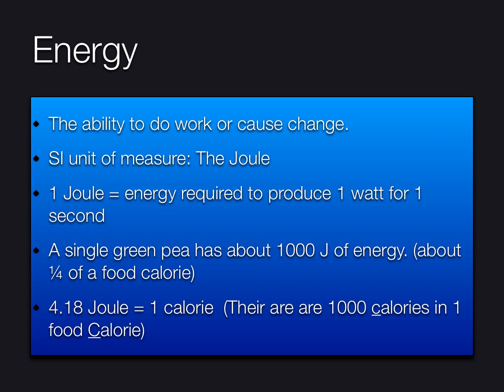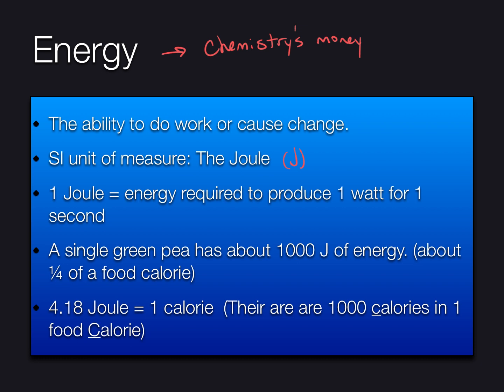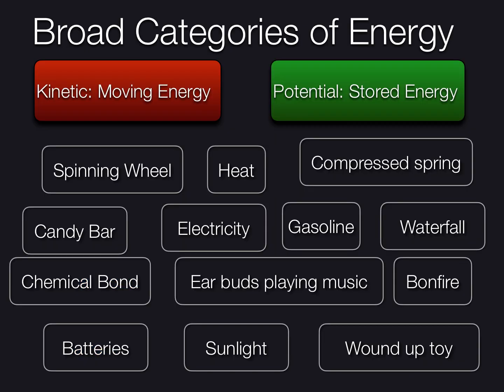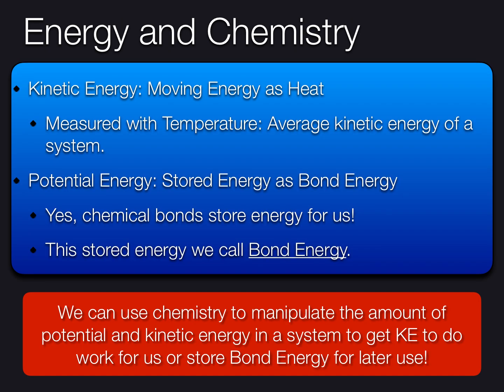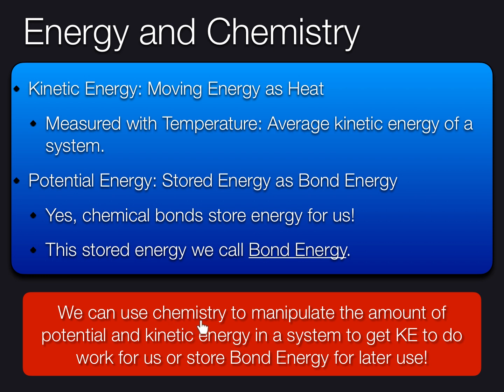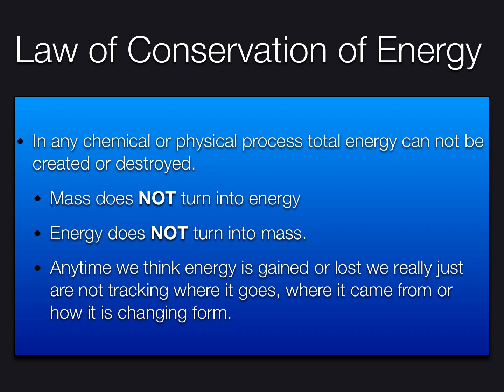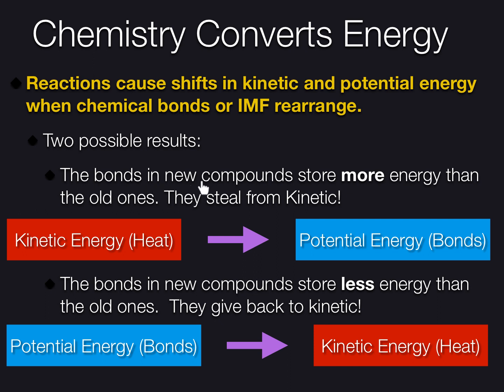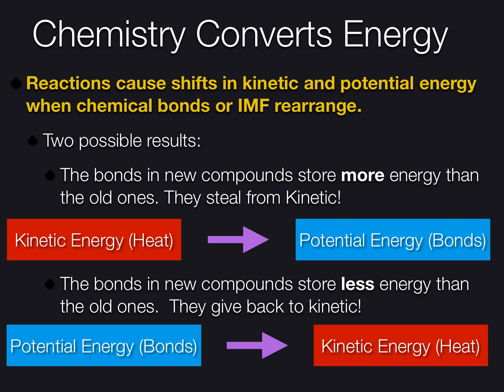HC Video Lesson 12 M1.01 - Thermochemistry Basics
This video discusses the concepts of thermochemistry and the law of conservations of energy